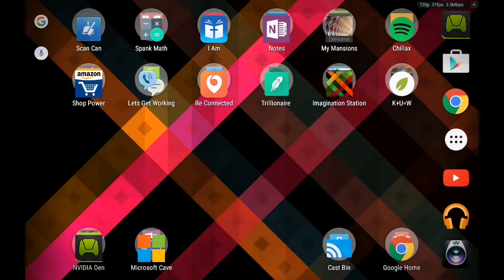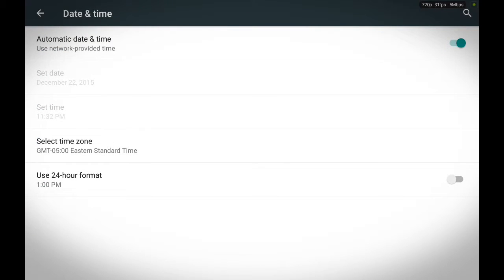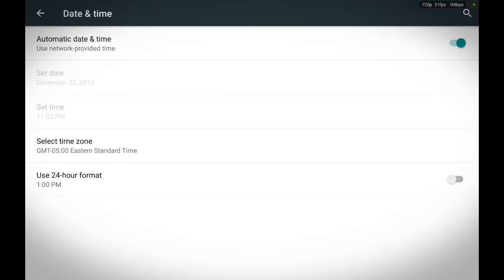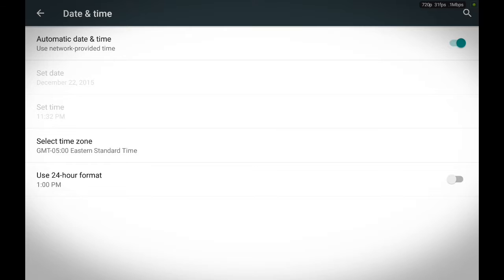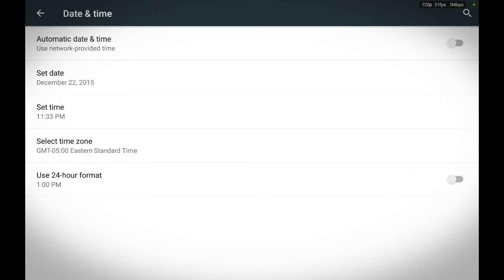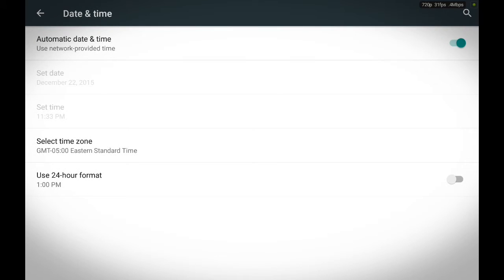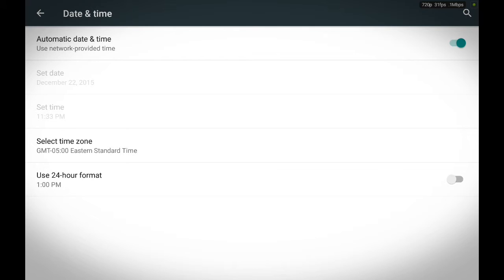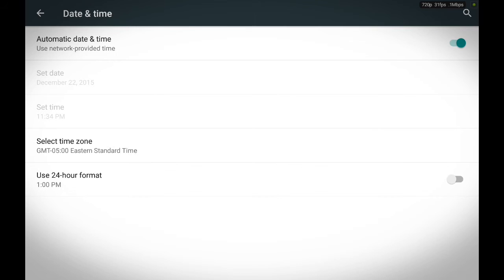How to set date and time on your android phone/tablet (the excellent )ay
how to, demonstration, help videos, tutorial, review comment it, rate it, subscribe it, Jesus it, Love it, i am wisdom , i love to give people, good knowledge,  good understanding, excellent way